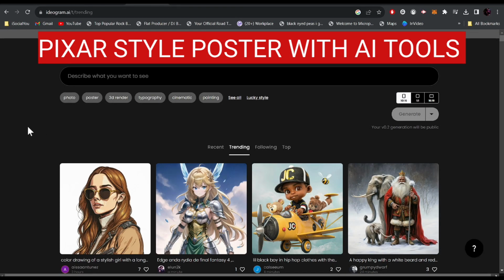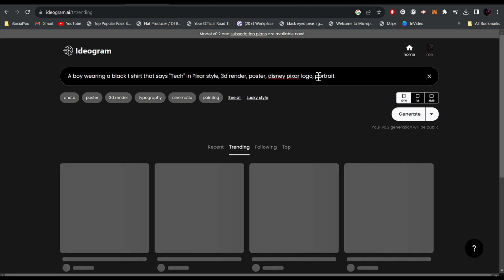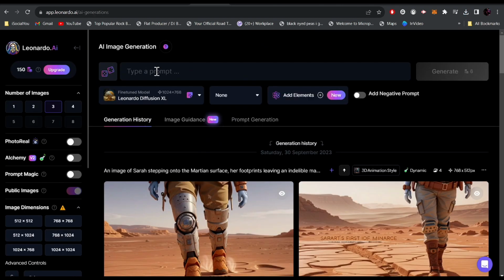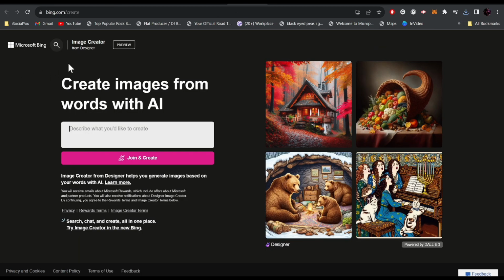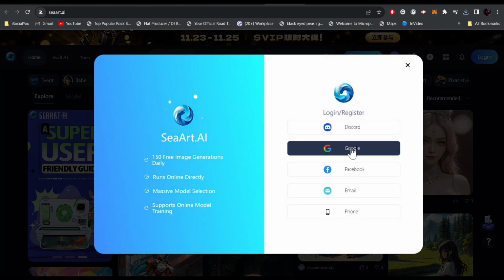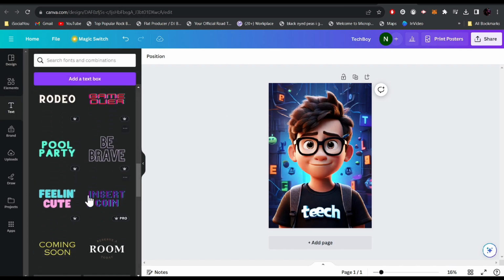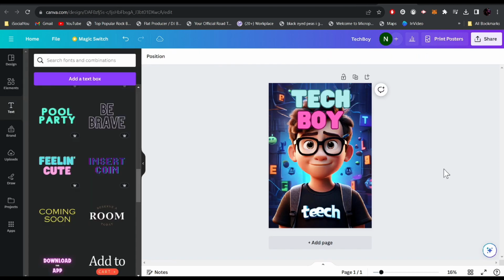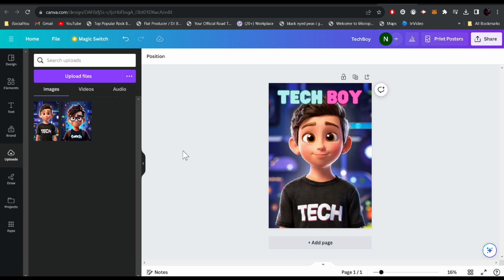How To Create Viral AI Disney Pixar movie posters - 100% FREE